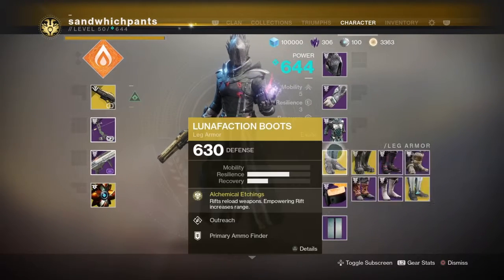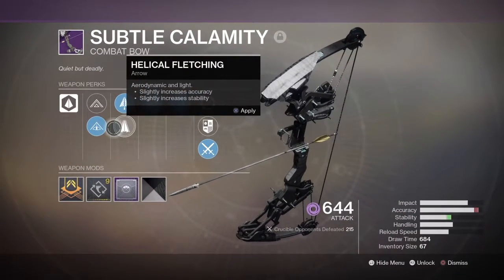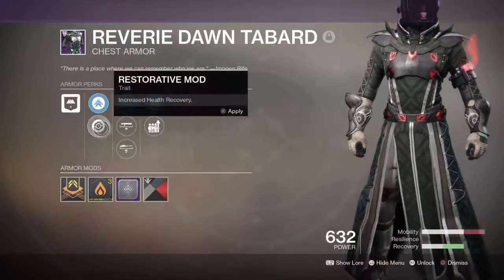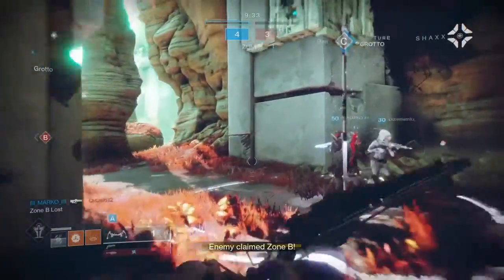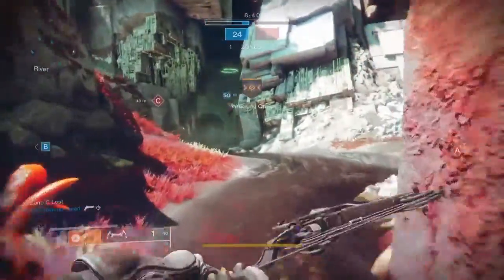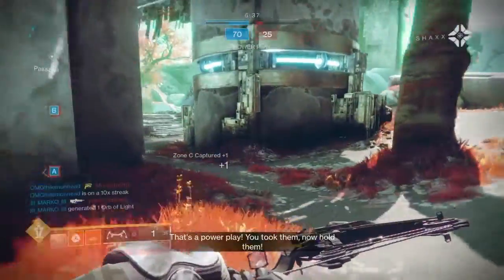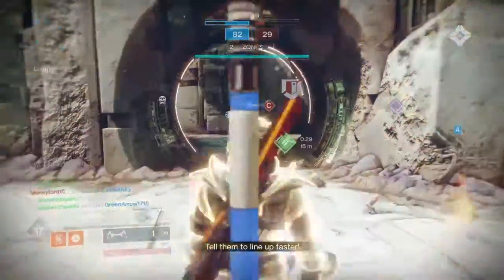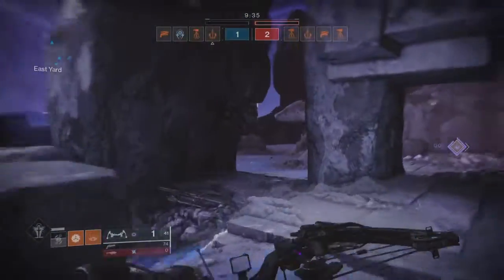The Last Healer build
This is a high skill, team oriented build that I'm not great at, but it is fun. Stick with it for a week and see how you like it